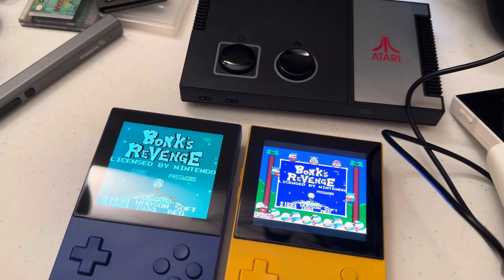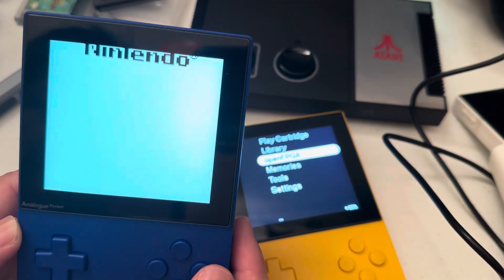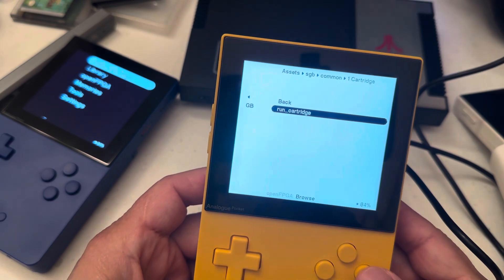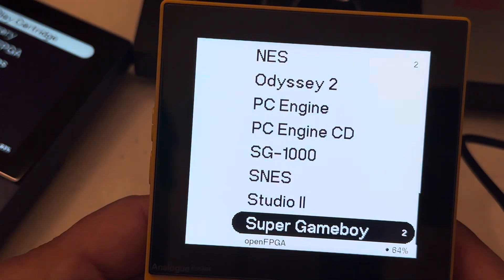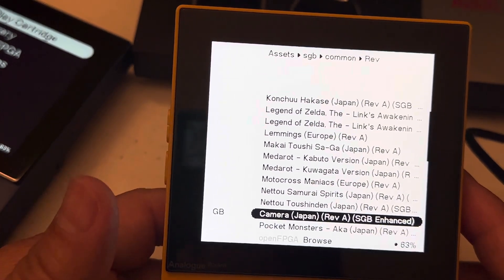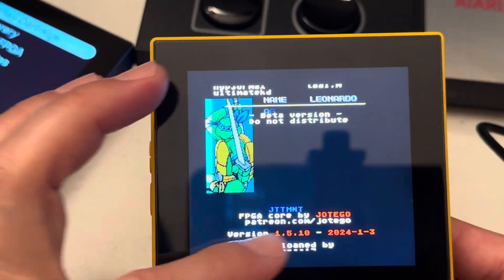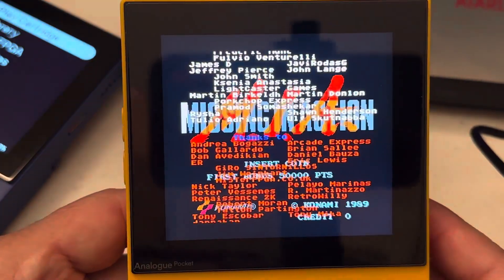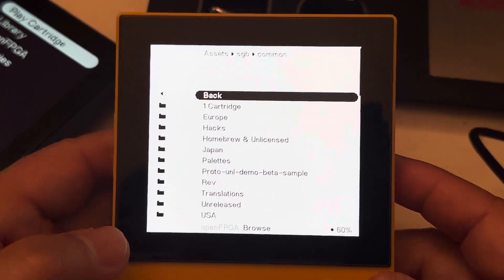Analogue Pocket - Super Gameboy 1 & 2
Credit to blueluigi
Learn How To INSTALL Super Game Boy 1 AND 2 On Your Analogue Pocket

Analogue Pocket - Super Gameboy 1 & 2 Download link(NoROMS)
Just Extract directly to your root of your MicroSD Card
Note: If it prompt you to Overwrite? Click Yes all.

Best Site to download the roms is to look for it in google search.
Main JT Link for Analogue-Pocket-Cores

=== TMNT
M.I.A. - Missing in Action (version T).mra
mia.zip
mia.rom

Punk Shot (US 4 Players).mra
punkshot.zip
punkshot.rom

Teenage Mutant Ninja Turtles (World 4 Players, version X).mra
tmnt.zip
tmnt.rom

Teenage Mutant Hero Turtles (UK 2 Players, version ).mra
tmht2p.zip
tmht2pa.rom

Spiritualixed.SuperGB\
sgb_boot.bin
sgb_snes.smc